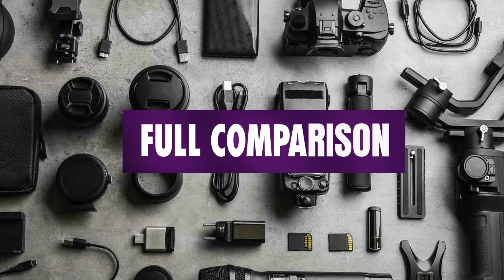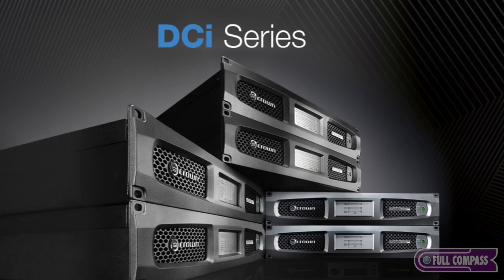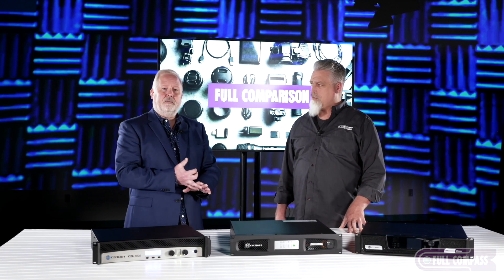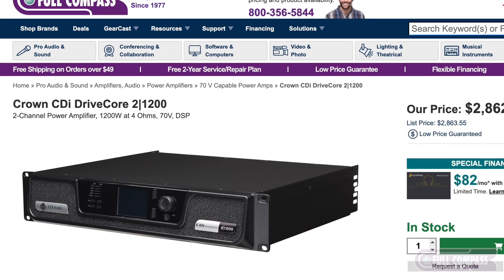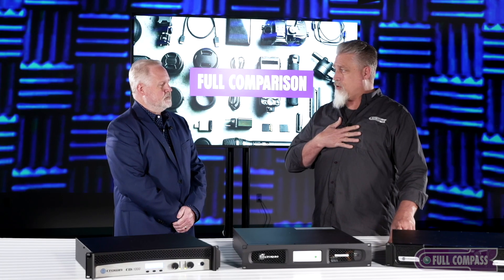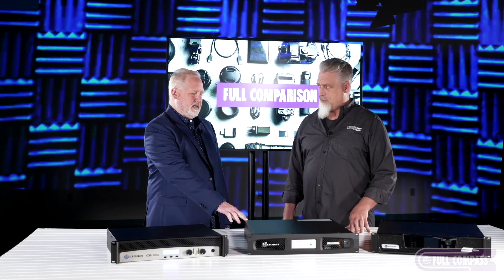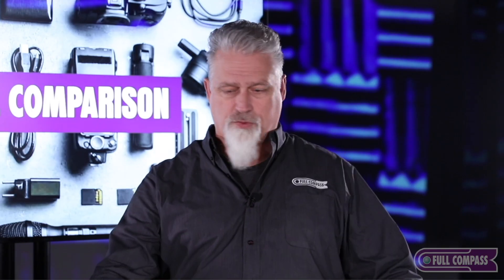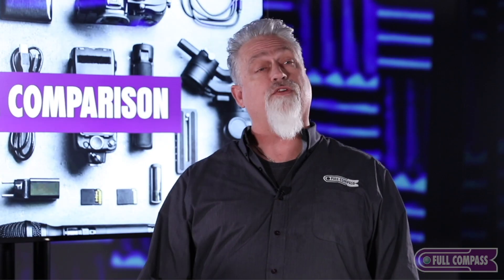Crown Amplifiers: The Best Picks for Your Installed Sound Setup | Full Comparison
For decades, Crown has been one of the most sought-after power amplifier brands thanks to their outstanding power output, patented technology, and rock-solid dependability. In this Full Comparison, Jim Ripp, Director of Education and Live Events at Full Compass, is joined by Tom Lykins of Sound Marketing to discuss Crown amplifiers for installed sound applications. Jim and Tom discuss the CDi 1000, CDi DriveCore 2|1200, and DCi 4|1250 amplifiers and highlight the different features that make them unique and the applications for which they are best suited. Want to learn more about Crown amplifiers? Call your Full Compass Sales Professional today!

0:00 Intro
2:14 CDI 1000
3:06 CDi DriveCore 2|1200
4:38 DCi 4|1250
5:59 Closing